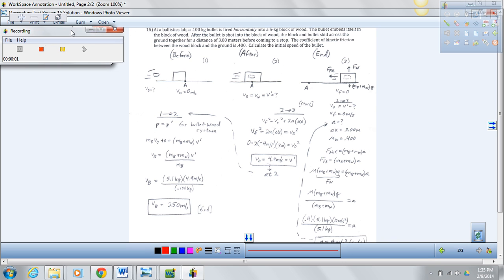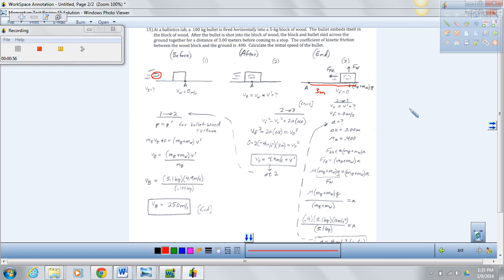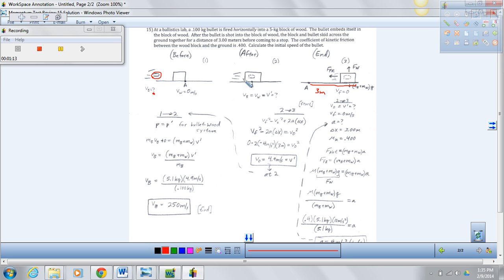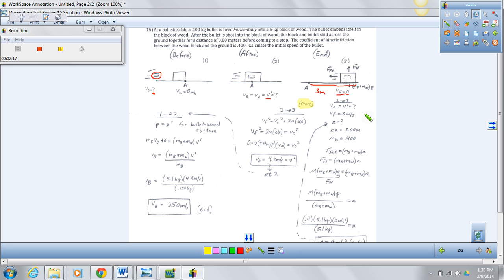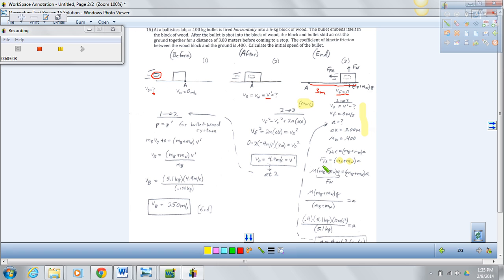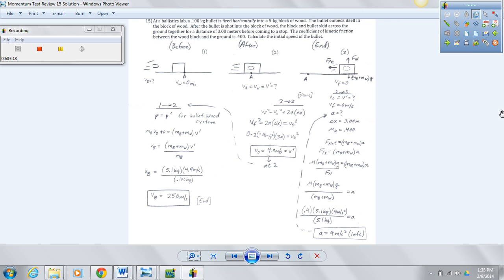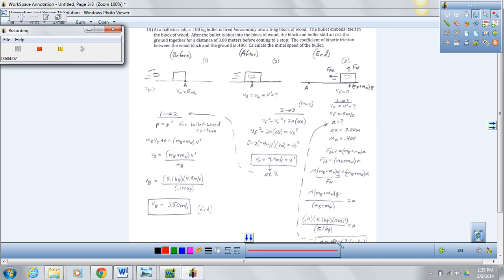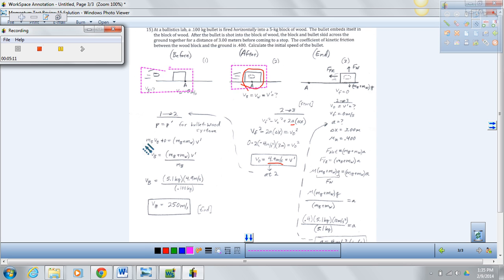Momentum Review 15 Video Solution